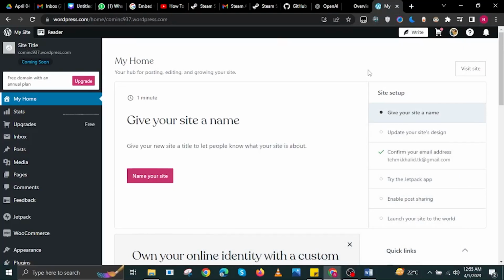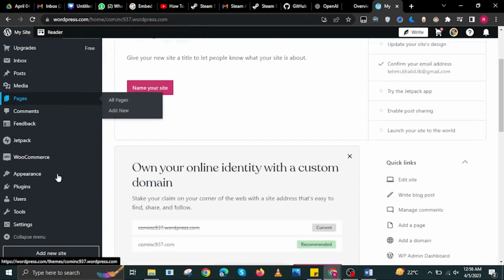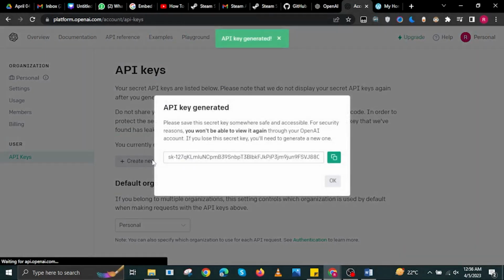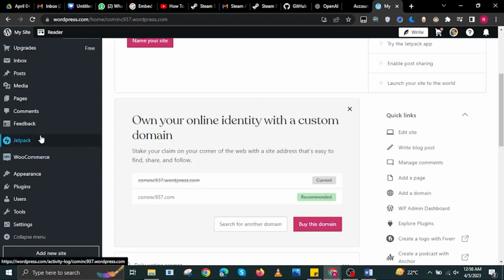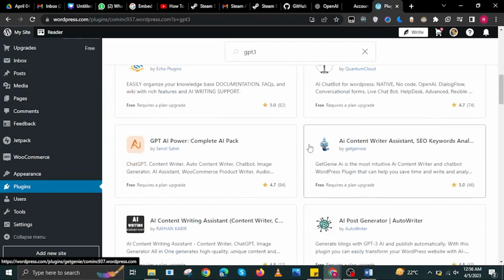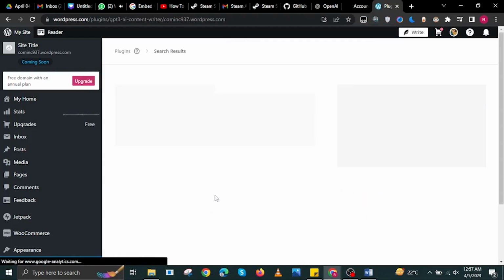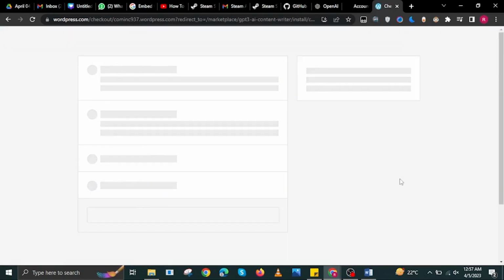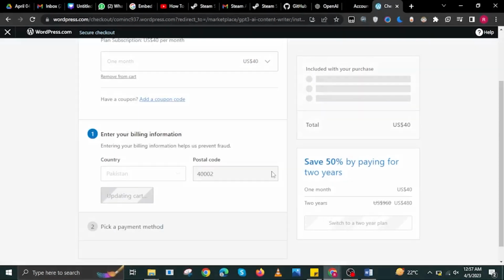How To Embed ChatGPT On A Website (Latest 2023)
In this tutorial, you will learn How To Embed ChatGPT On A Website in easy steps by following this super helpful tutorial to get a solution to your problem!!